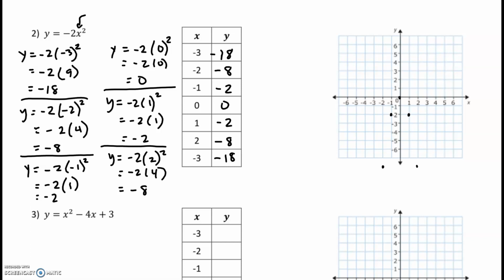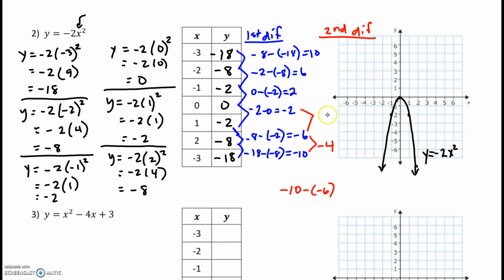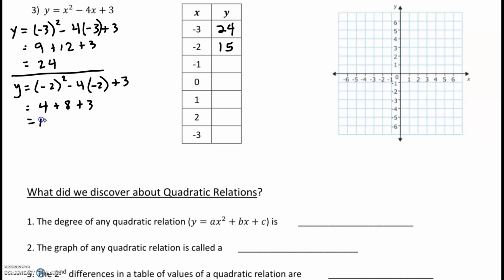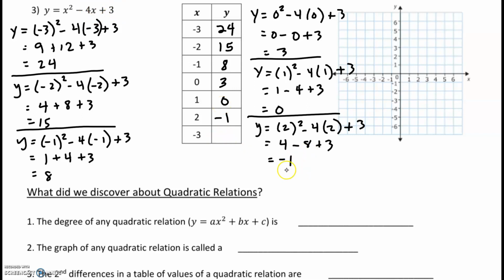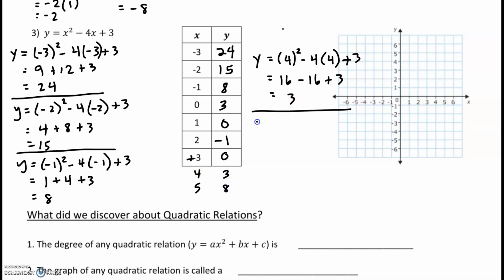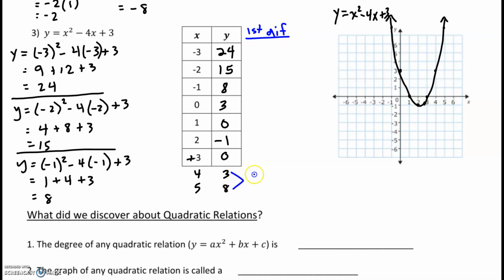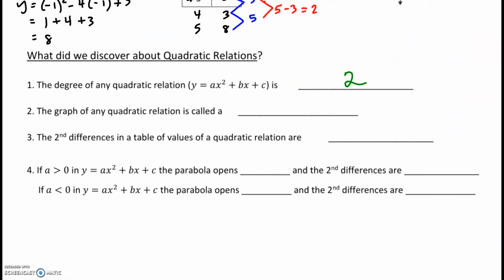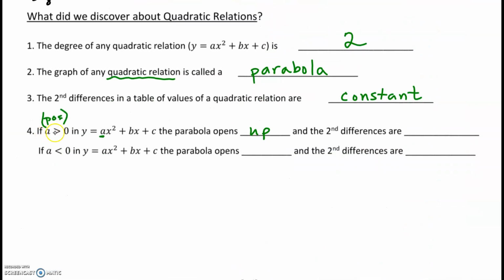Exploring Quadrataic Relations#2